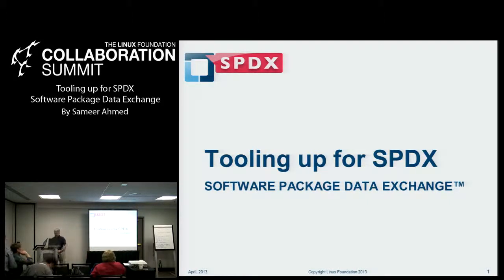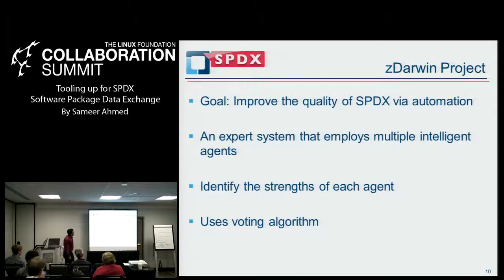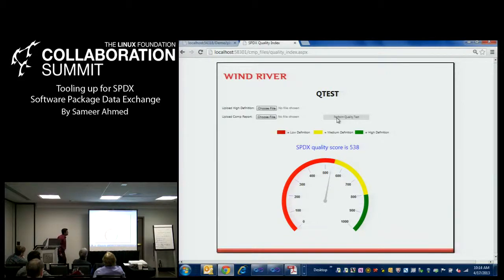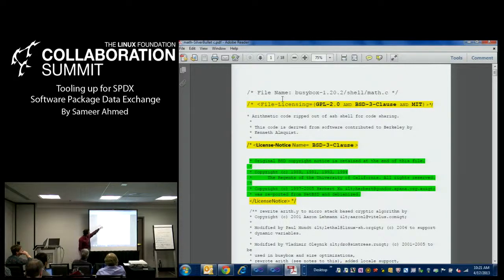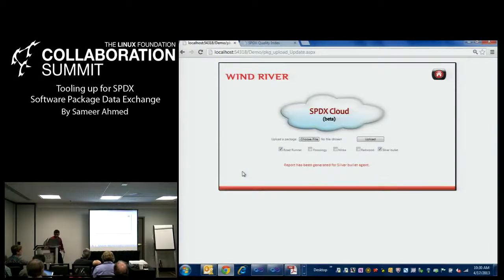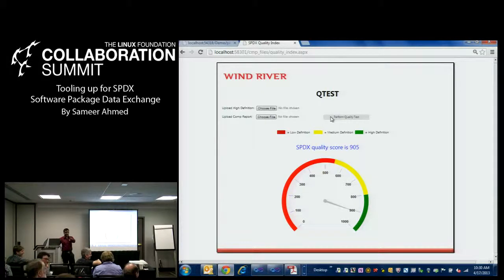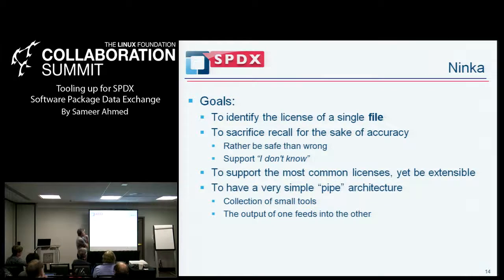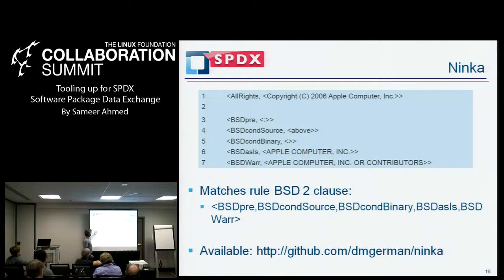Collaboration Summit 2013 - Tooling Up for SPDX Software Package Data Exchange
Tooling Up for SPDX Software Package Data Exchange
By Sameer Ahmed

There is a strong need for both suppliers and consumers of open source software to communicate the licenses, components, and copyrights associated with the open source projects in a consistent and accurate manner.  In response to this need, the Linux Foundation's Software Package Data Exchange (SPDX™) working group released version 1.1. of the specification last fall.

In this session we provide an overview of the current open source tools available which support SPDX including extensions to Fossology to support SPDX being done at the University of Nebraska at Omaha, the Ninka license identification tools developed at the University of Victoria, as well as other open source SPDX tools.  A survey of commercial tools supporting SPDX will also be presented.

For open source developers that are interested in supporting SPDX, building their own tools, or contributing to the SPDX tooling effort, this talk will provide a good overview of the existing software which can be re-used.